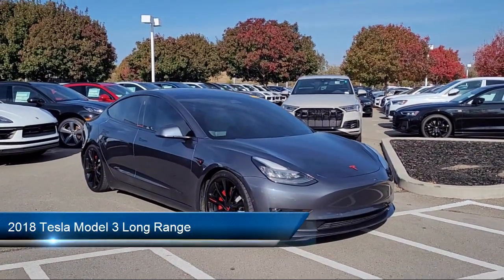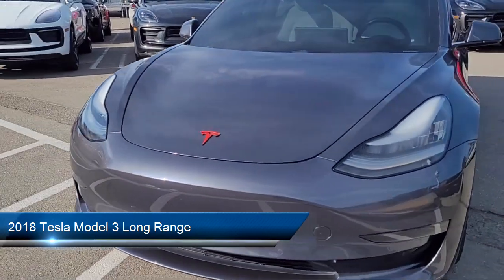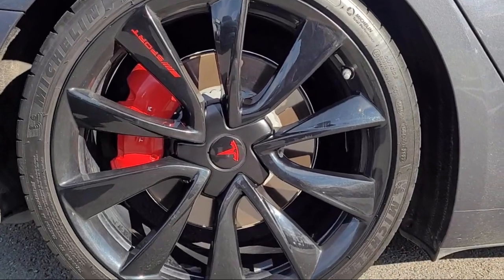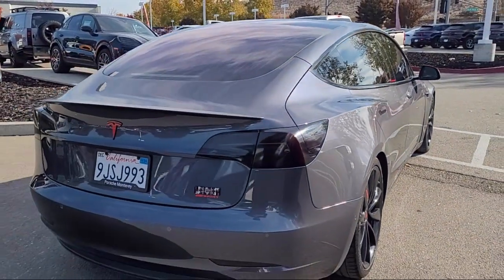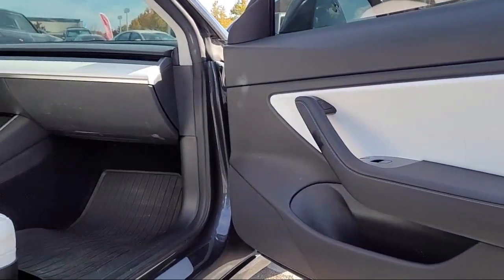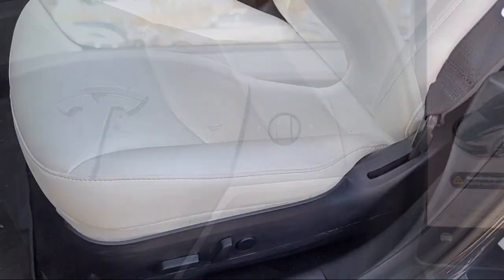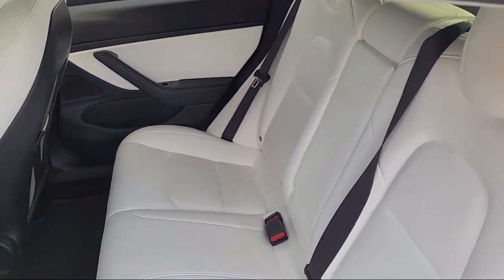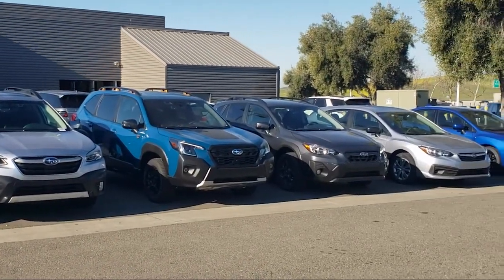2018 Tesla Model 3 Long Range Livermore Pleasanton Dublin Tracy Fremont San Ramon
2018 Tesla Model 3 Long Range Stock Number: PS1080A Vin:5YJ3E1EB7JF081645.